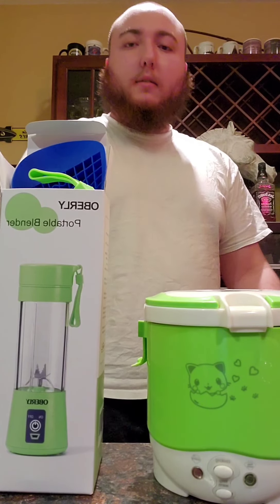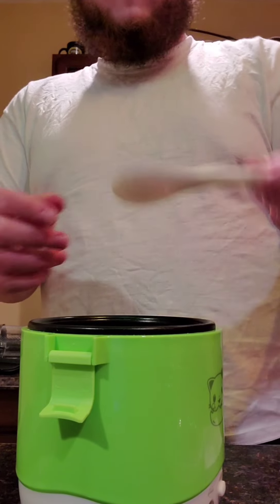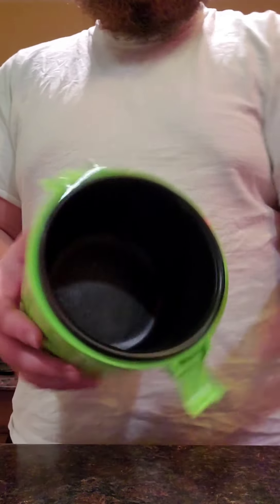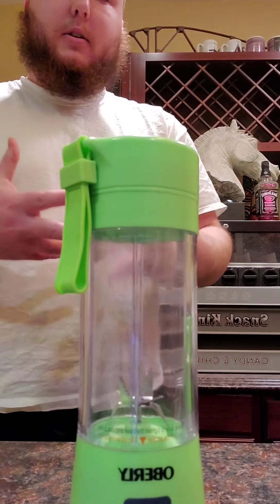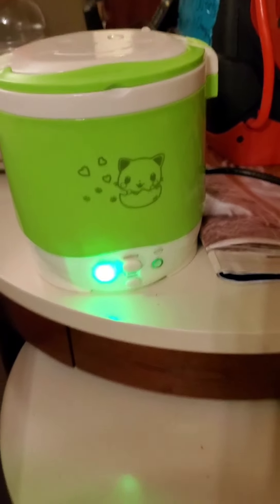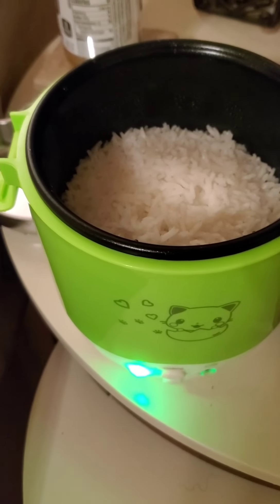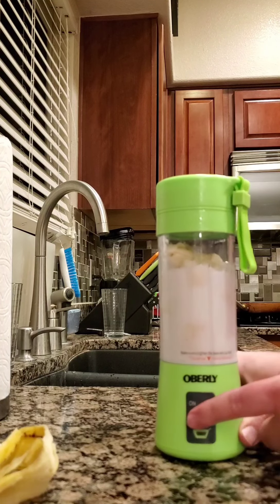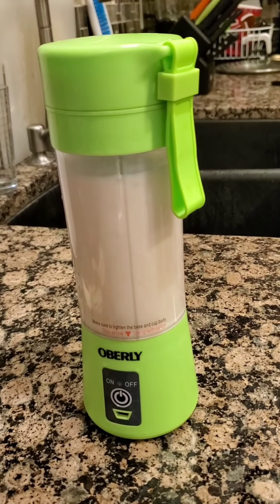Two Portable Food Appliances.(12 Volt Rice Cooker/ Oberly Portable Blender) Closer Look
The Electric Lunchbox, 1L Travel Rice Cooker...

This Rice Cooker is a small compact little beast that can handle plenty of Rice for one person. When using this product I have found it is very efficient, quiet and portable. I love this product and recommend it to anyone who would like to cook Rice on the go.
(Note: The Measuring Cup that comes included in this Product is not a standard cup size. It is about the size of two Shot glasses incase you happen to lose or break the included cup).

Price: $29.99 (Good Deal)

Oberly Portable Blender

Have you ever wanted to make a smoothie, but you had realized how long it takes to prepare and clean your blender and decided not to? well this Blender is the one you need!
This is a light and portable Blender that uses an internal Battery to power the motor. There is a unique safety feature that stops the blade from spinning when the chamber isn't securely attached to the base. Making smoothies has never been easier.I love this product!
(Note: the Oberly Portable Blender is NOT Water Proof. Do not fully submerge in water when cleaning).

Price: $22.99 (Great Deal)